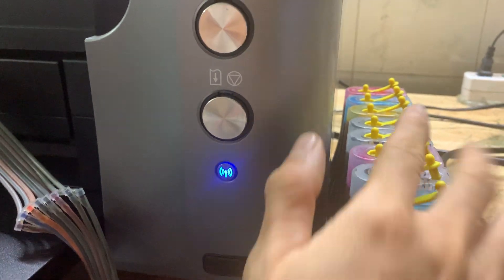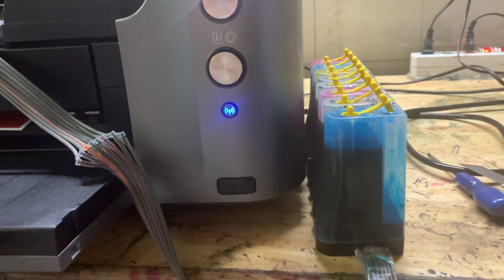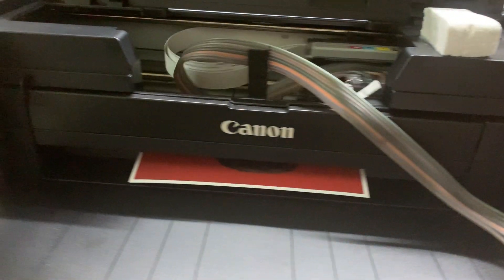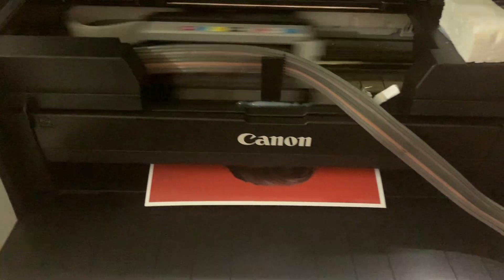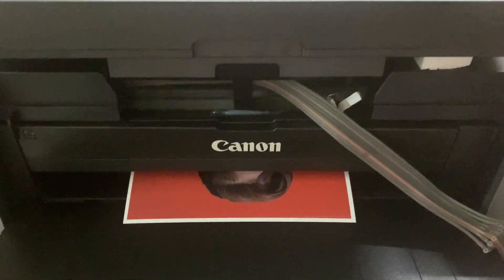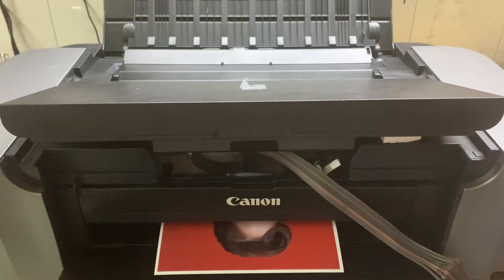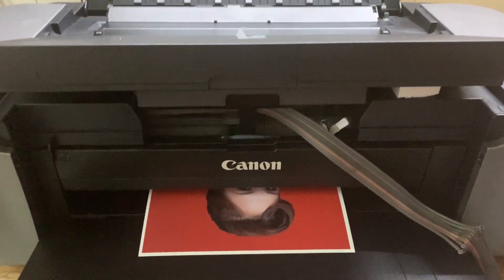HƯỚNG DẪN LẮP MỰC LIÊN TỤC CANON PRO 100 CISS PRO 100-PRO 9000 PHẦN 2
HƯỚNG DẪN LẮP MỰC LIÊN TỤC CANON PRO 100  PHẦN 2
CALL ZALO TƯ VẤN 24/24 : 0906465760